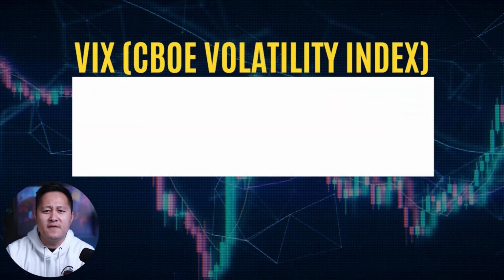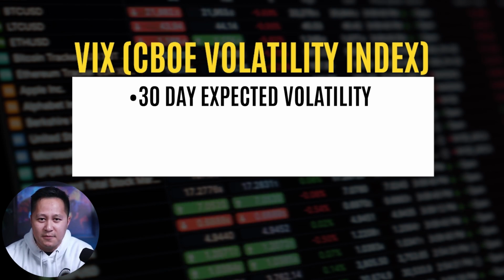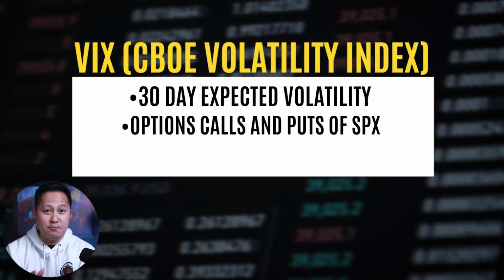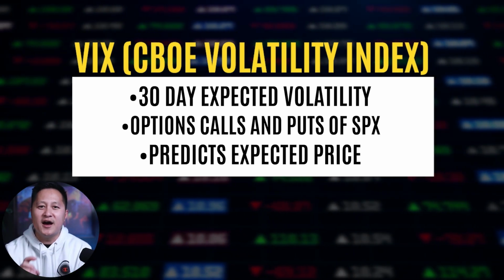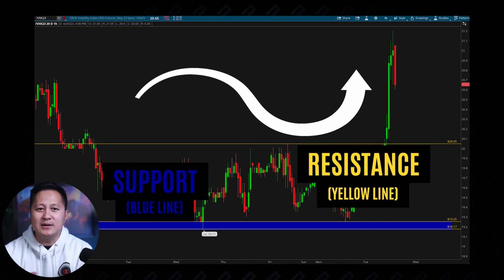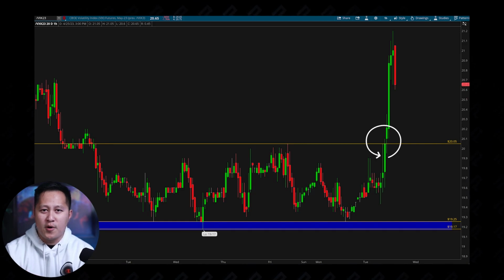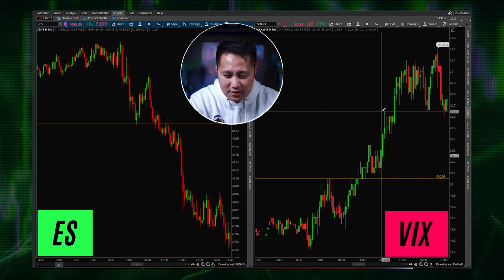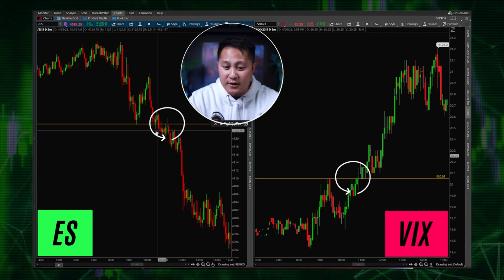I Made $6,137 With This Simple Trading Strategy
Watch this video to learn one trick you can use to help you predict market movement. I recently used it to make $6,137 in just one trade.

Our flagship 6-week education course will teach you everything to begin profitably trading in the futures market

Exit for Profit is an educational service provider, not a registered investment adviser. Exit for Profit is not registered as an investment adviser either with the U.S. Securities and Exchange Commission or applicable state regulatory agencies because the business and activities of Exit for Profit do not require any such registration.

Exit for Profit may express or utilize testimonials or descriptions of past performance. Still, such terms are not indicative of future results or performance or any representation, warranty, or guarantee that any result will be obtained by you. Your results may differ materially from those expressed or utilized by Exit for Profit due to several factors.